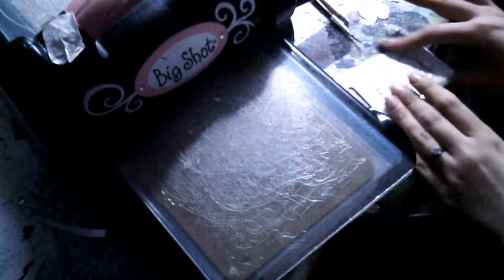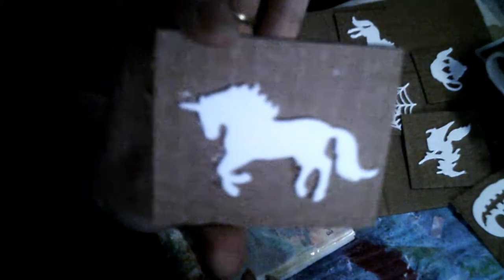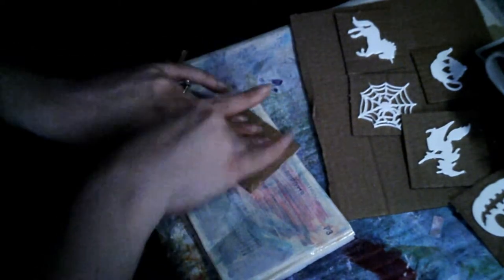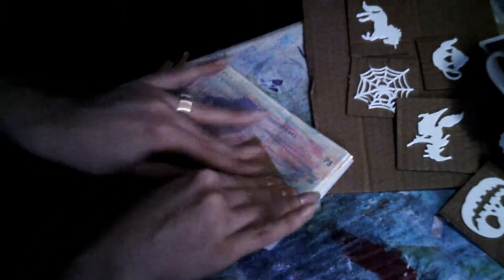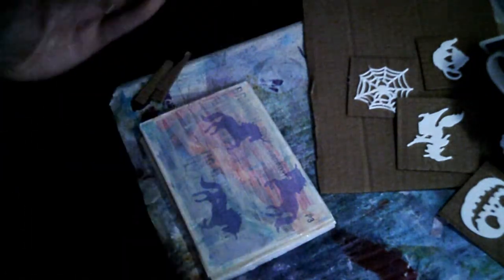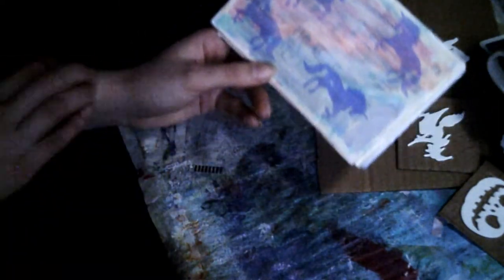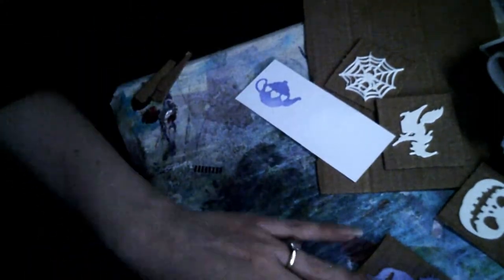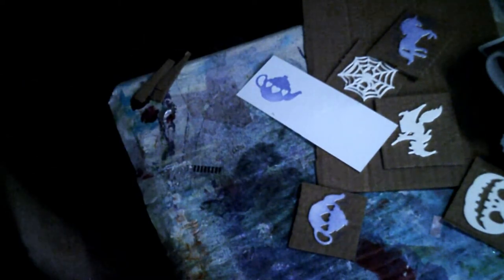Making stamps with dies and funky foam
Wouldn't those unicorns look amazing in embossing powders??!!